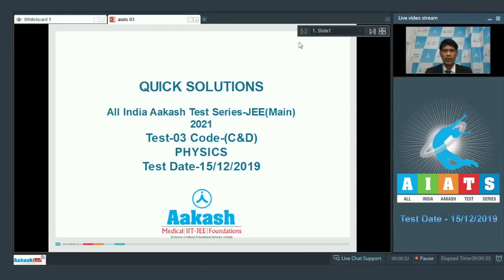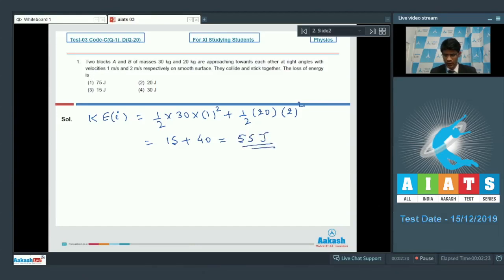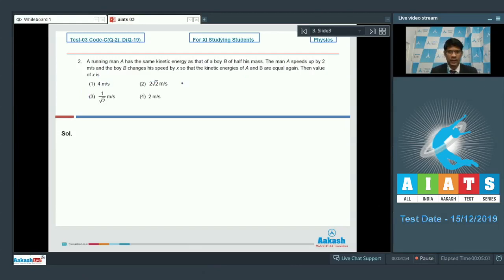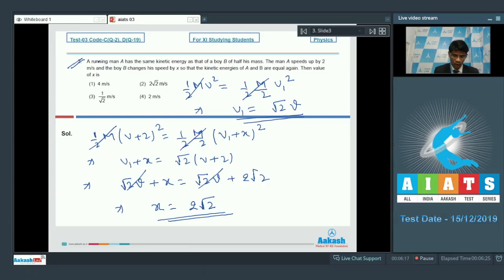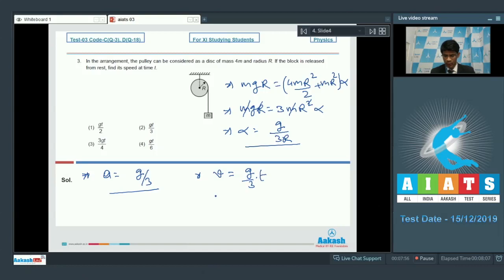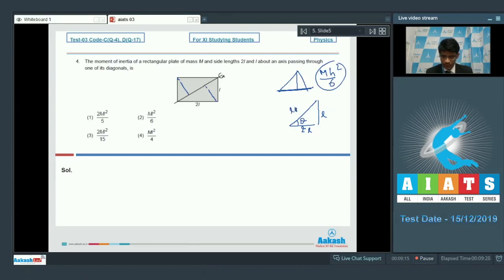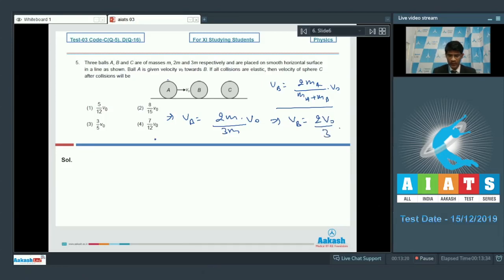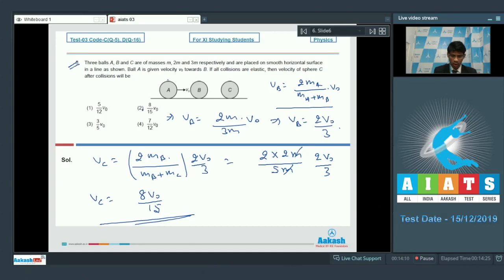AIATS TEST 03 Code C D For XI Studying Students PHYSICS JEE Main 2020 Q01 to 05